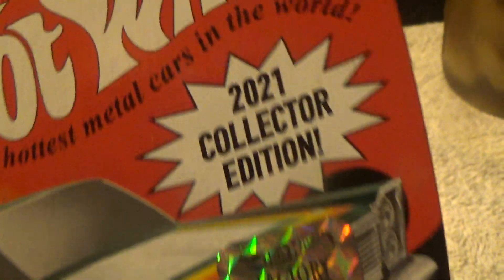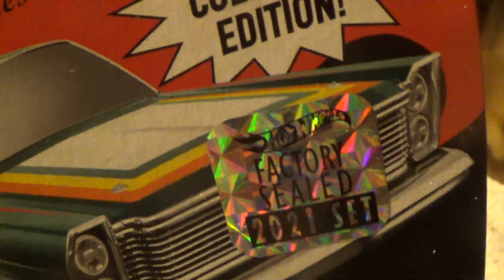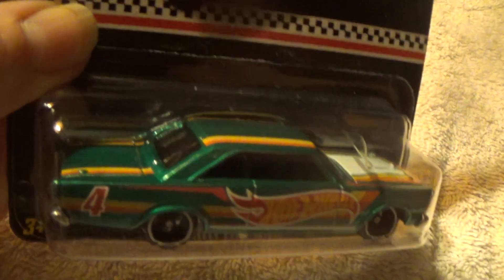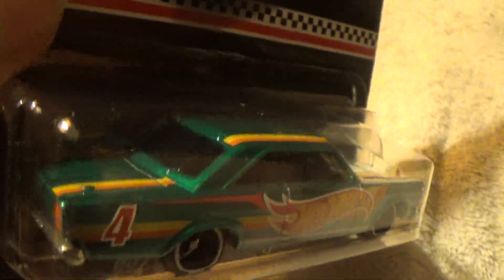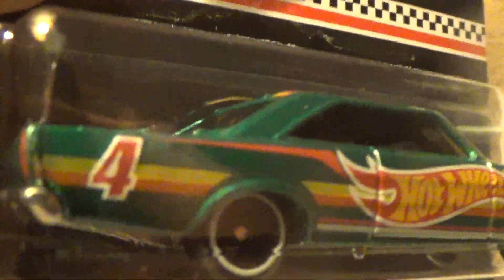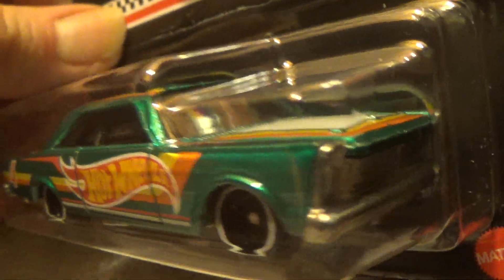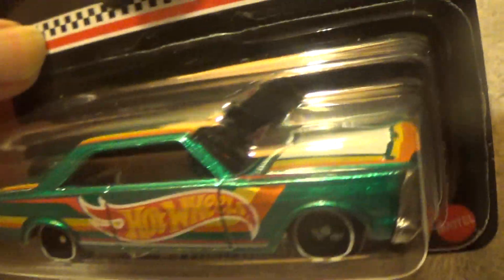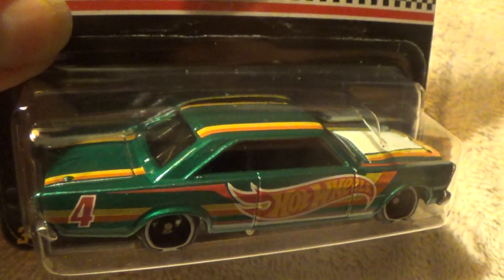'65 FORD GALAXIE COLLECTOR'S EDITION 2021 HOT WHEELS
Hot Wheels toy car review 1:64 scale diecast metal